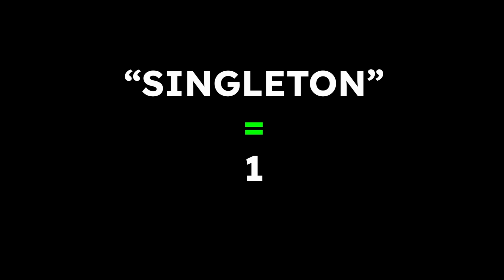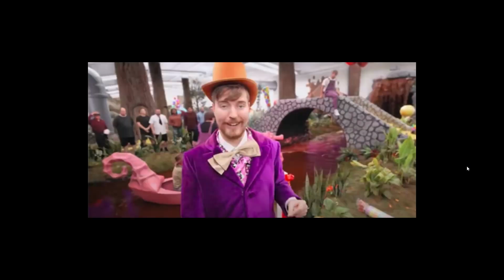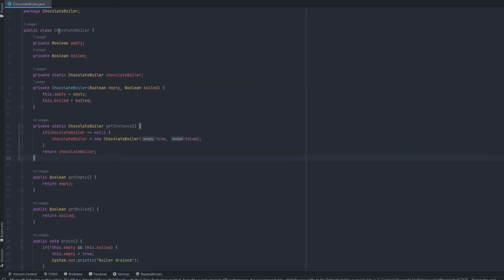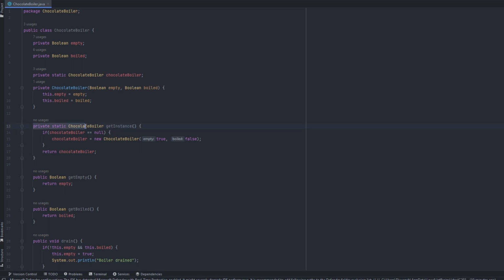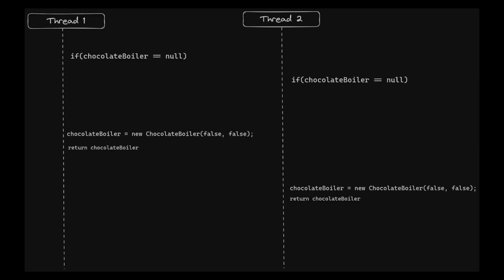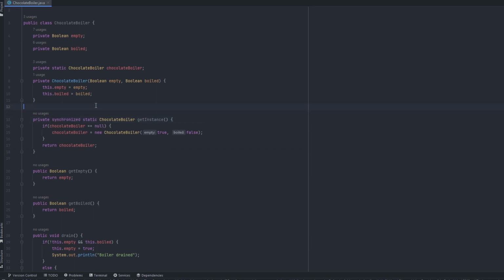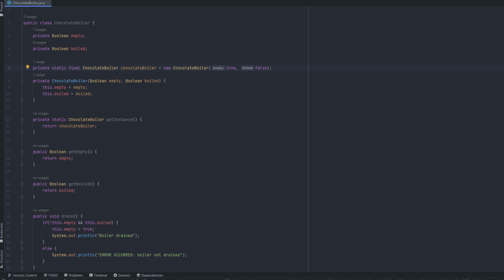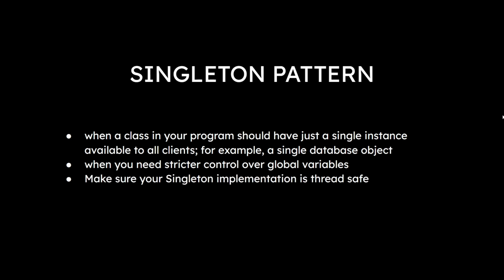Singleton Pattern | Design Patterns #4